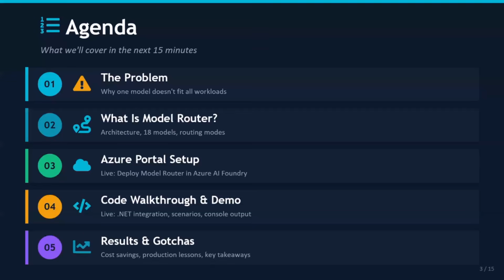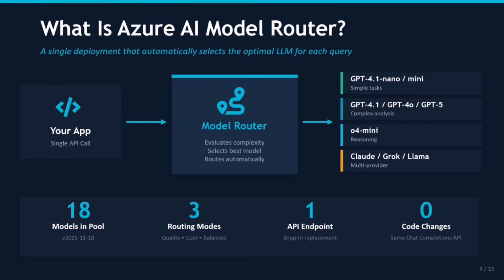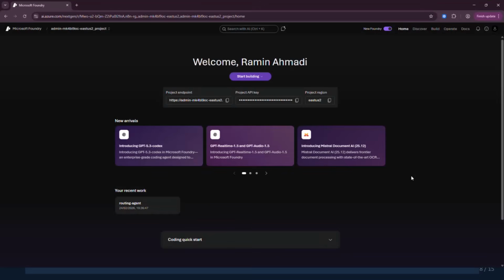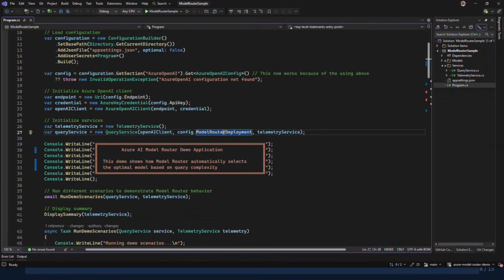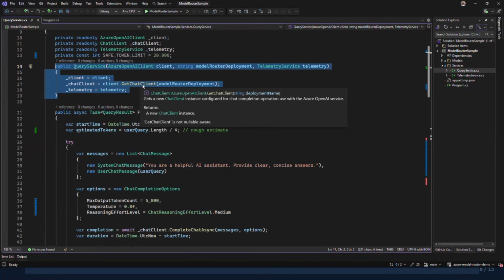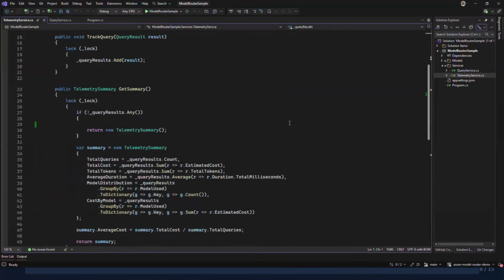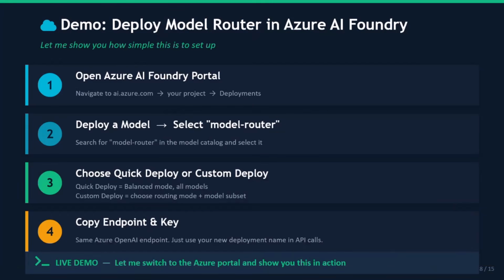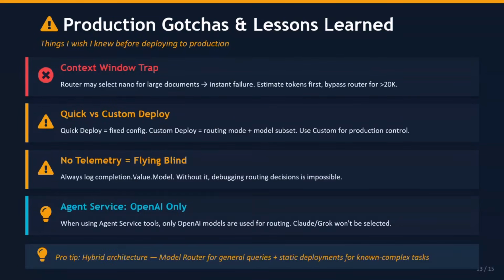Azure AI Model Router: When Dynamic Model Selection Actually Makes Sense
📺 Ramin Ahmadi explains Azure AI Model Router and where dynamic model selection is actually worth the complexity. He covers routing modes (cost, balanced, quality), the model pool behind the router, and practical gotchas like context windows and telemetry so you can decide when to route and when to pin a model.

✨ Presenter(s): • Ramin Ahmadi (Advania UK)